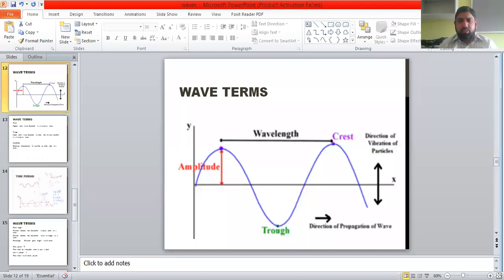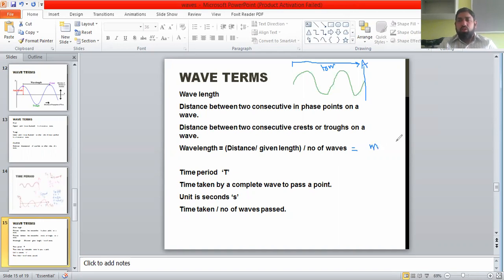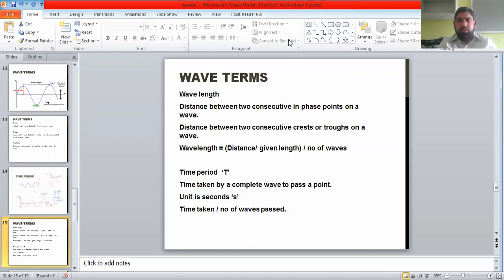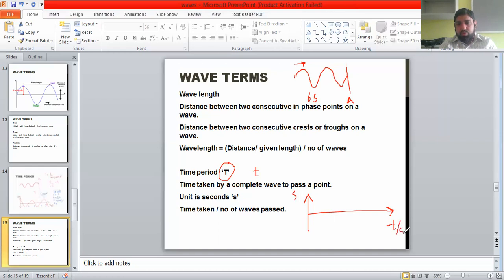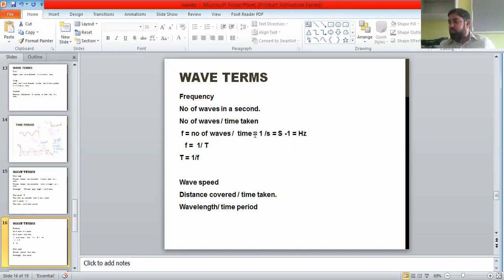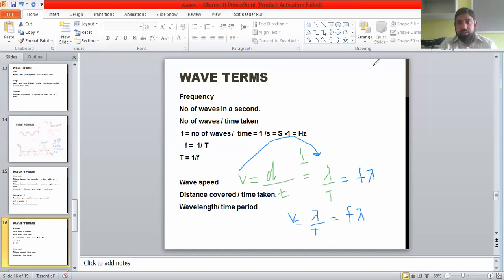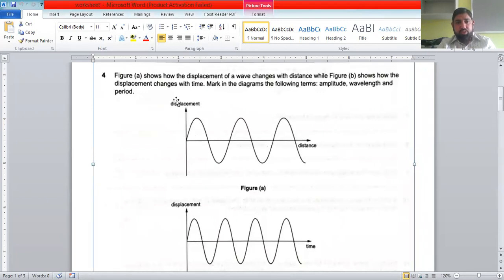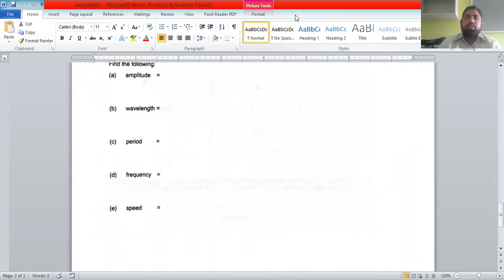Wave terms | Defining Wave speed | Frequency | Time period | Physics UCA | Worksheet Waves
define the terms speed, frequency, wavelength and amplitude and recall and use the formula velocity = frequency × wavelength.